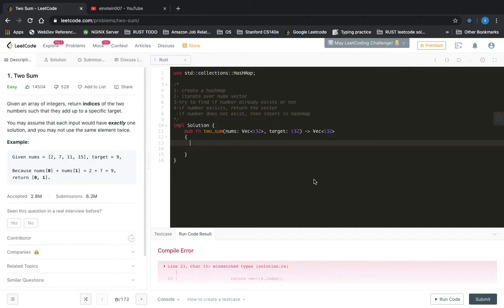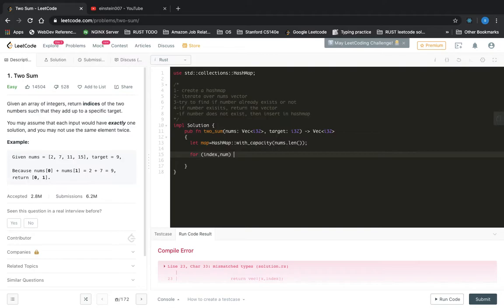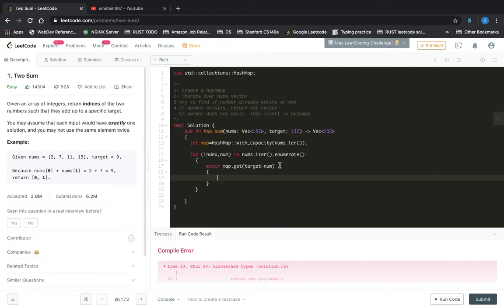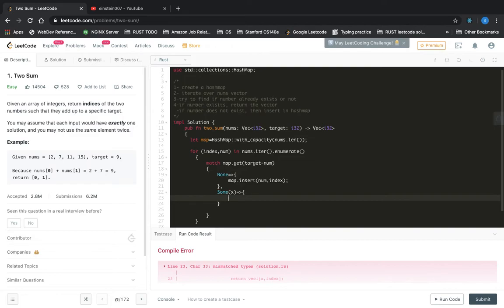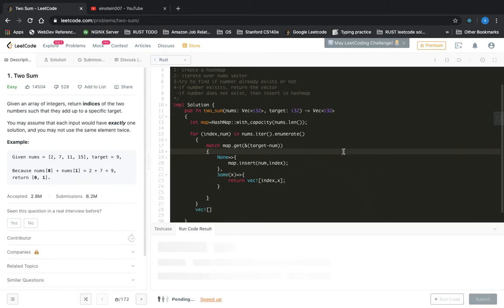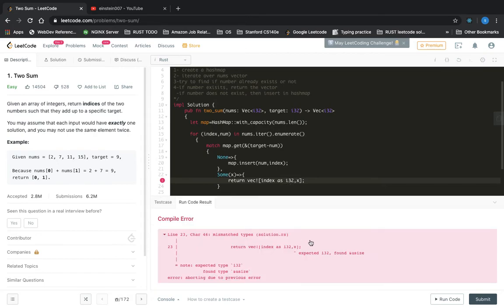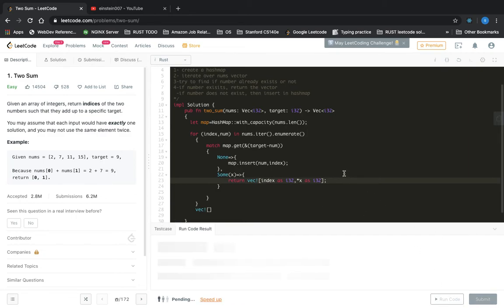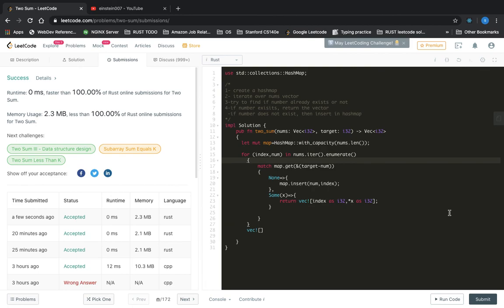Two Sum solution explained in Rust programming language (Leetcode.com)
In this video soluion is explained in Rust